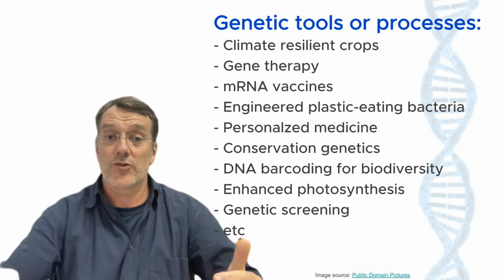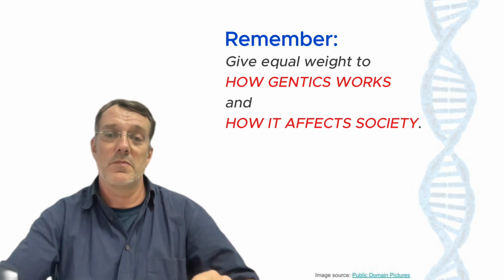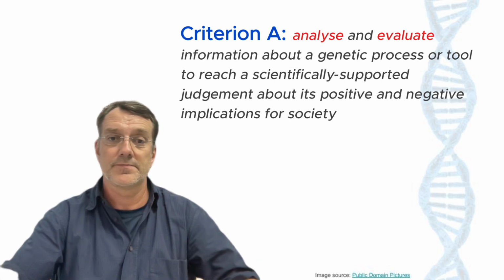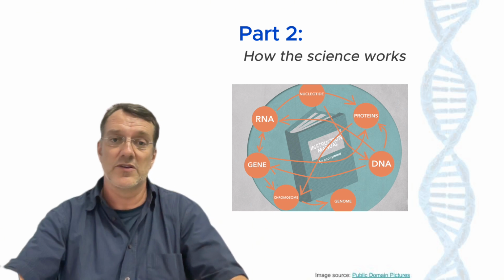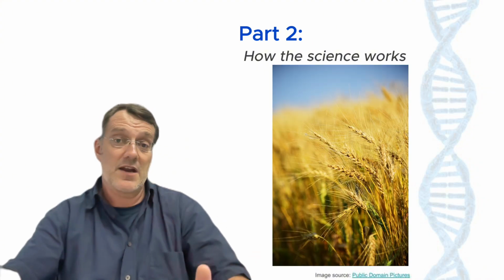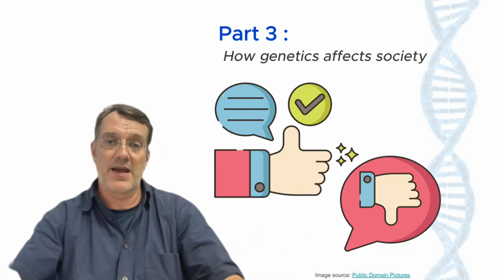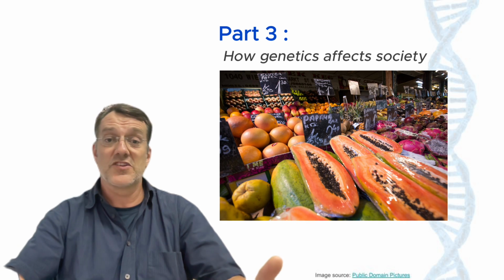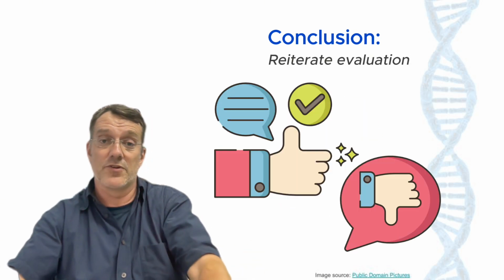Reflecting on the Impacts of Science and Society - MYP Criterion D Genetics Project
Learn how to create a genetics project for your MYP Science class so that you earn top marks in Criterion D.